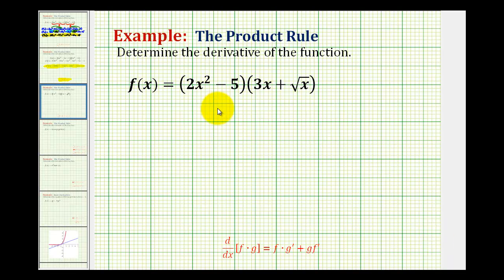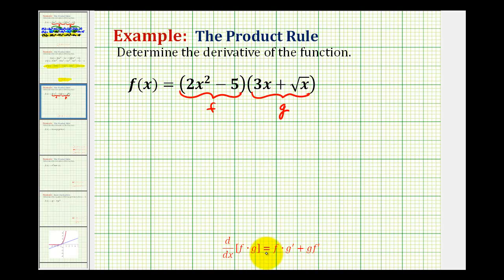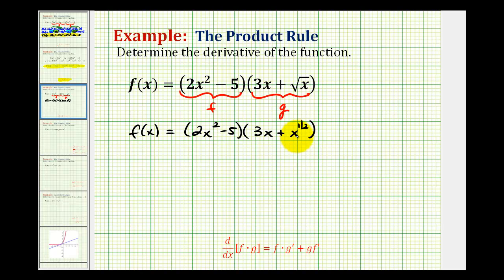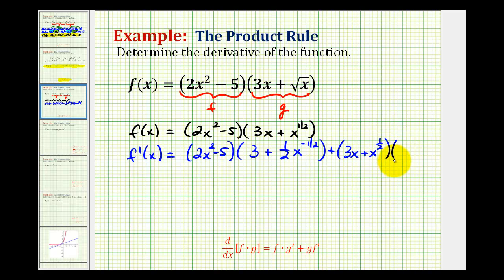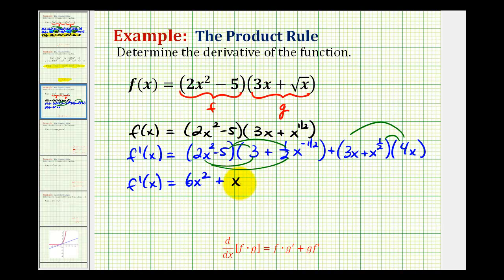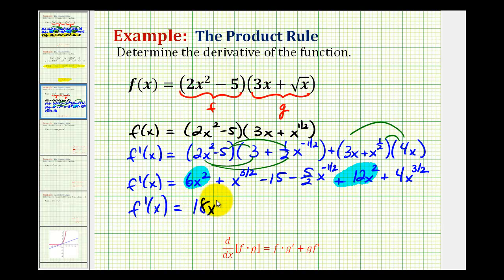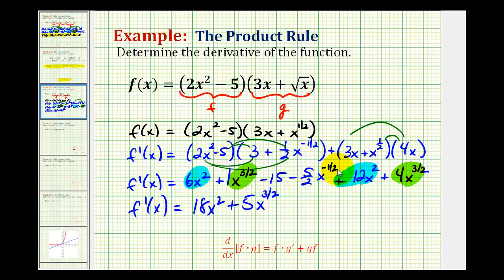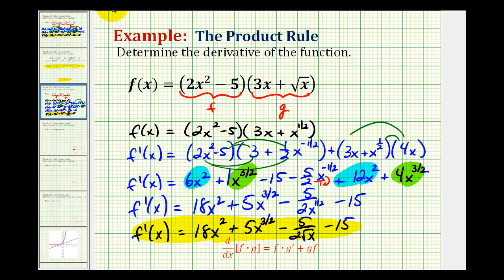Ex 2: Determine a Derivative Using the Product Rule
This video provides an example of determining a derivative using the product rule.